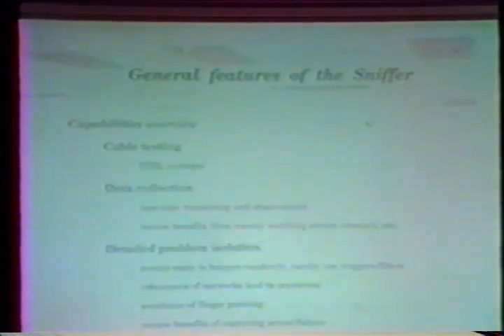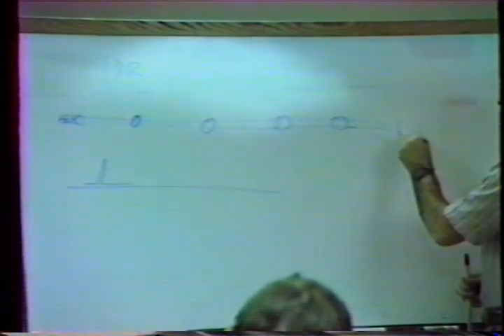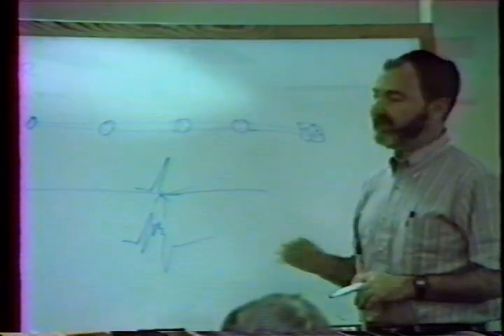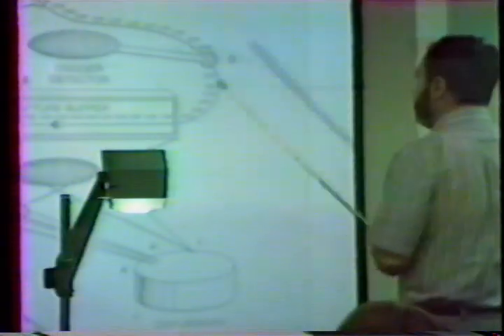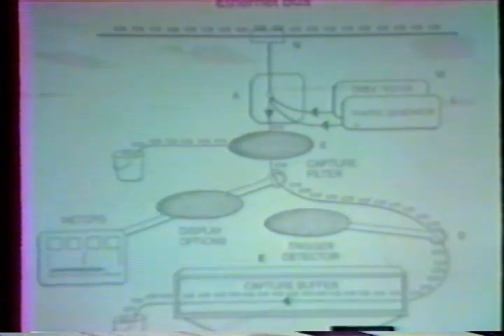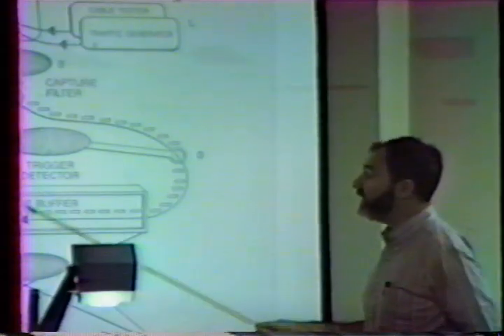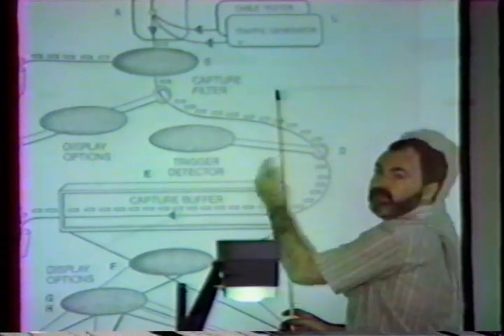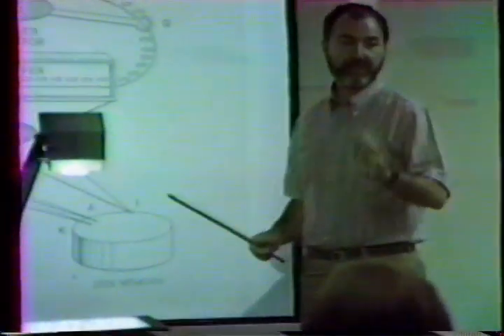Network General Sniffer training classes 1 and 2, June 1987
Classes 1 and 2 of the first course given on network problem diagnosis using the Network General Sniffer, taught by company co-founder Harry Saal in June 1987.

Unfortunately the quality is quite poor, and post-processing the audio only helped a little.